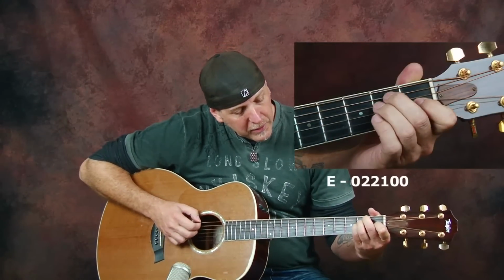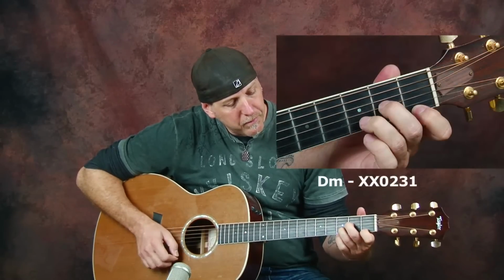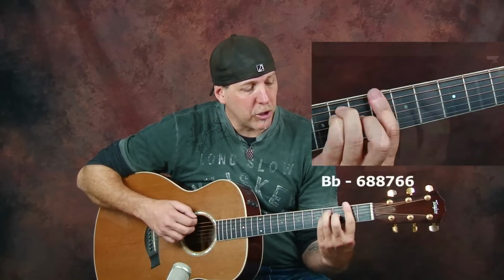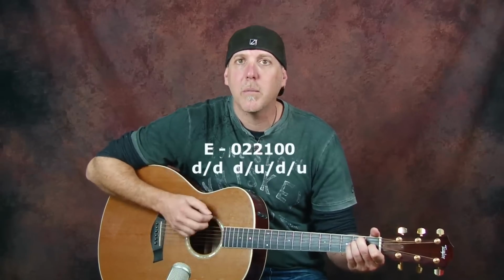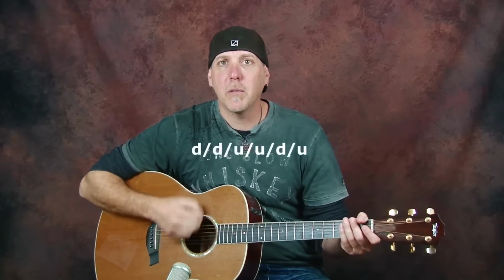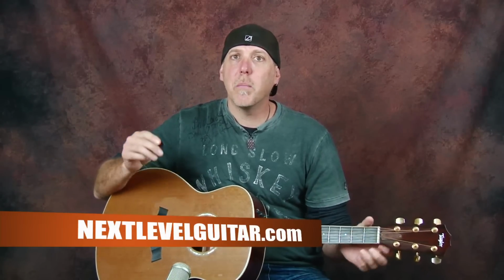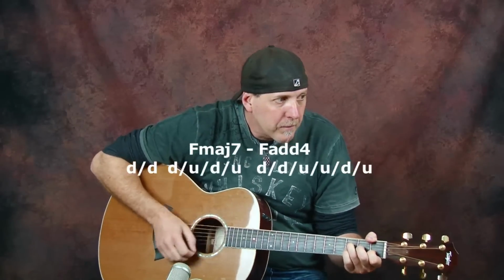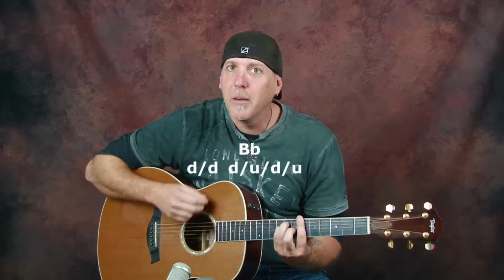Guitar practice exercises chord changing & strumming patterns both Beginner & Intermediate levels